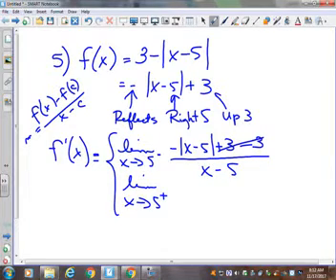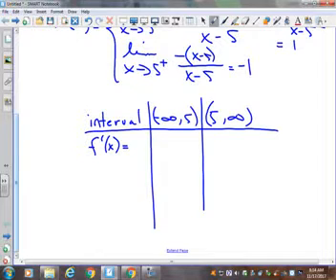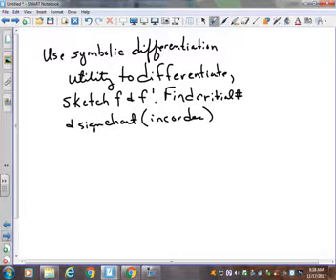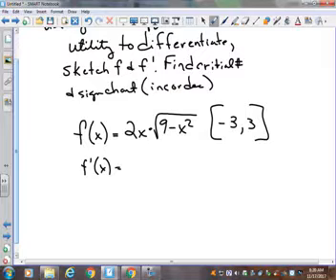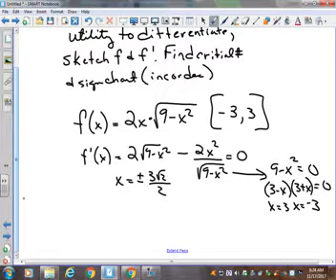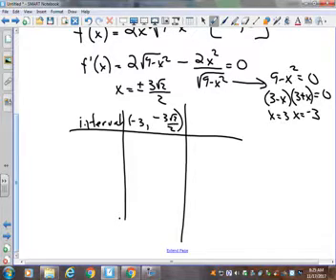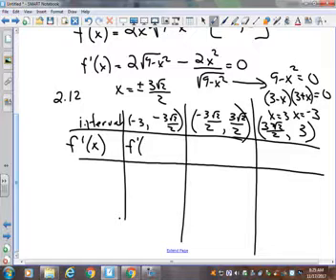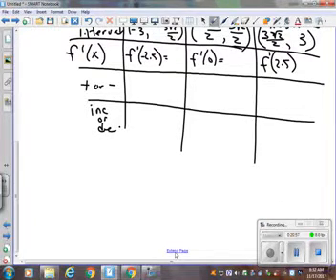Notes 3 3 Part 2 AP Cal